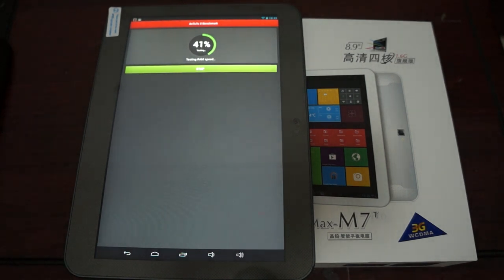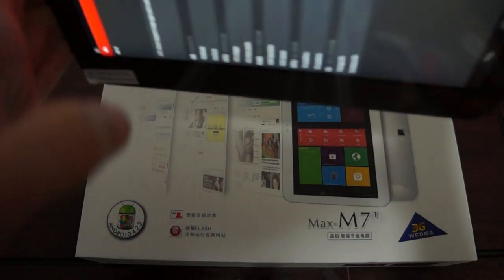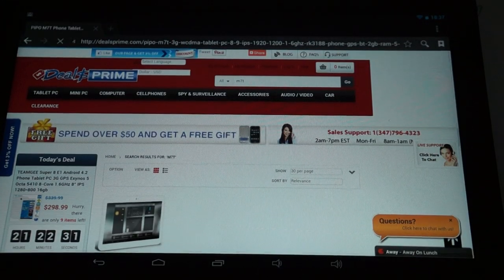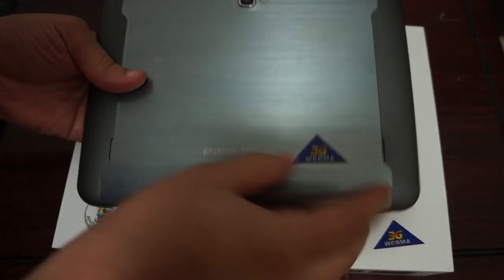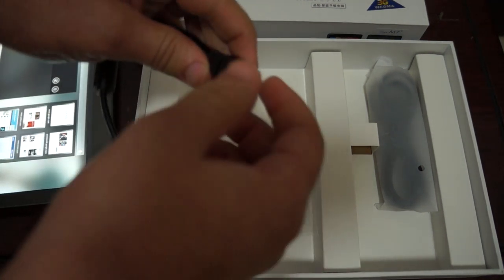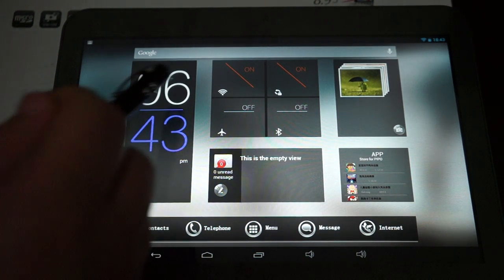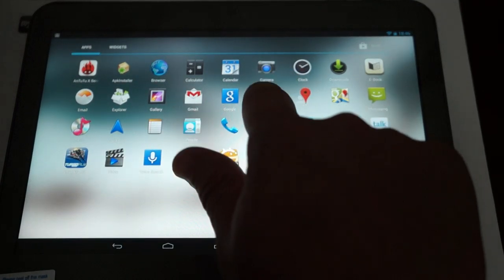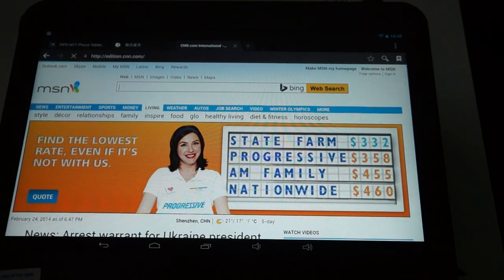Pipo M7t 3g 8.9" IPS RK3188 1.6ghz Phone tablet PC All-in-One Review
Pipo M7t 3g WCDMA Phone Tablet PC (Phablet) live Antutu benchmark test & in-depth review.

This new deluxe tablet from Pipo has high specifications and is available right now for an outstandingly low price! The Pipo M7T Tablet PC has full phone functionality and 3G. So you can make and take calls while you browse the Internet and use data.

The 8.9 inch IPS touch screen has a high specification native pixel resolution of 1920*1200. The built-in connectivity includes 3G WCDMA, WiFi, and Bluetooth and 2G.

The Quad Core 1.6GHz RK3188 Cortex A9 CPU is powerful and delivers your content with smooth operation and rapid delivery. The 2GB RAM and 16GB ROM memory enable you to run everything you need with ease. The dual cameras are great for video conferencing including skype, taking photos and shooting video. The front cam is 2.0mp with the rear at 5.0mp. The M7T also has GPS, so you can use it for navigation and location services.